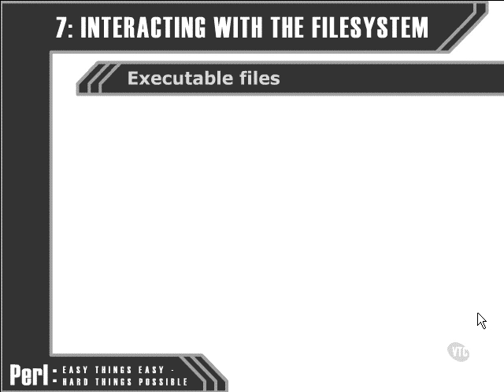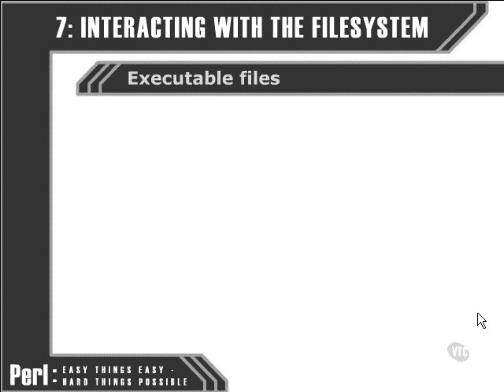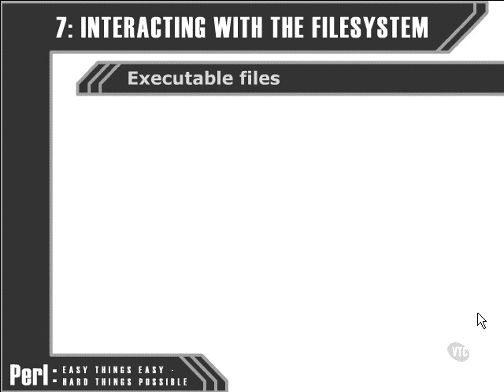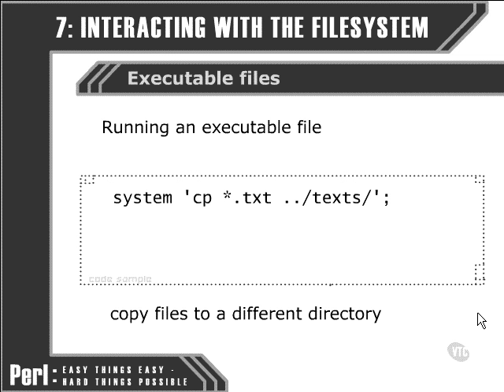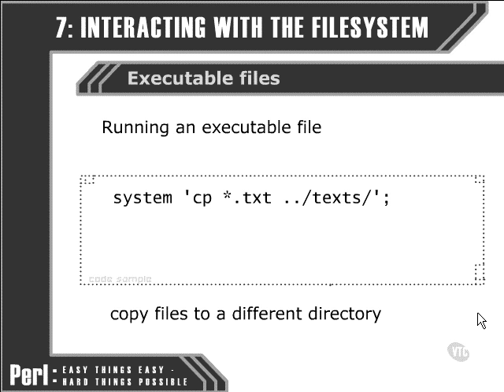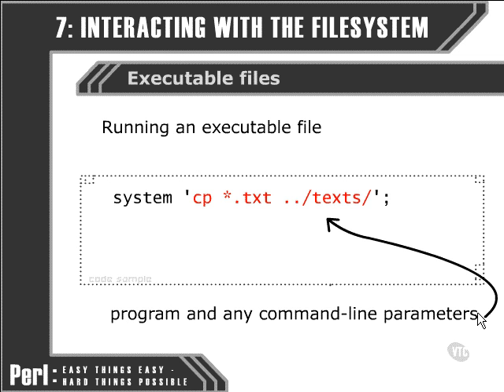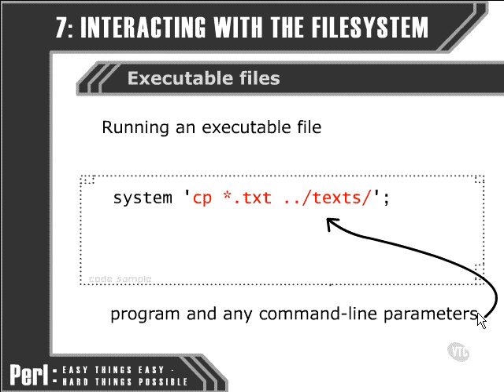Perl Tutorials -Part 83- Running executable files: 1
Running executable files: 1